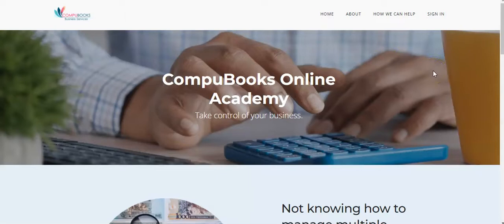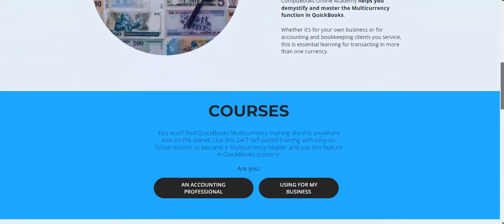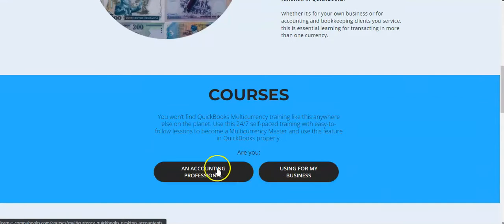Thinkific Landing Page Example | CompuBooks Online Academy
Excited for CompuBooks Online Academy to get their first course - Multicurrency in QuickBooks Desktop - online, using the Thinkific platform! With the help of some PowerUps we were able to really elevate the design of this site!

CompuBooks Online Academy helps you demystify and master the Multicurrency function in QuickBooks.

Whether it’s for your own business or for accounting and bookkeeping clients you service, this is essential learning for transacting in more than one currency.